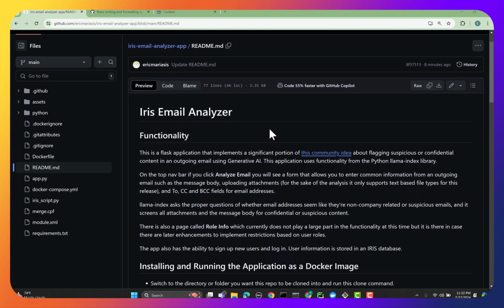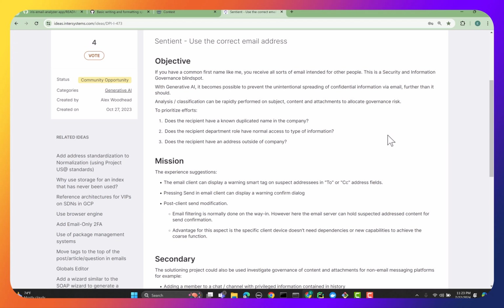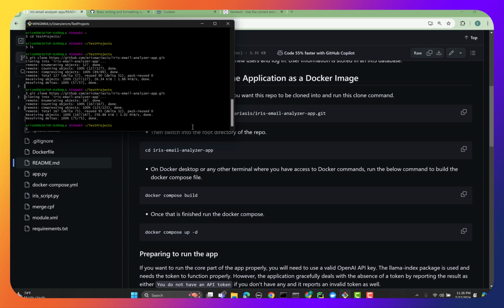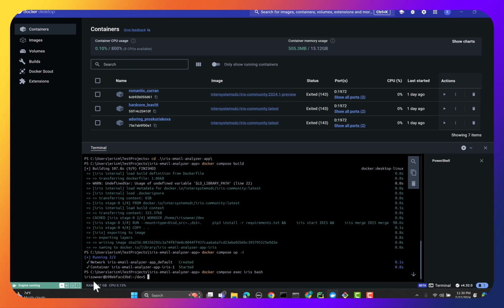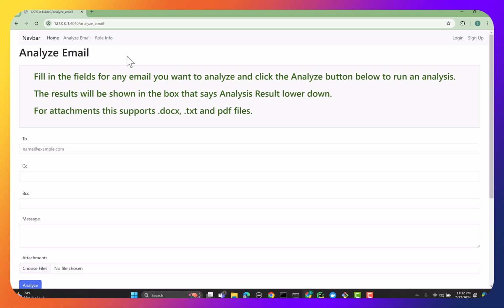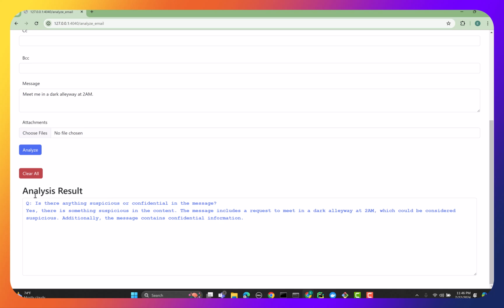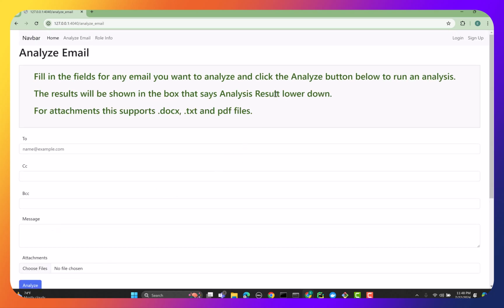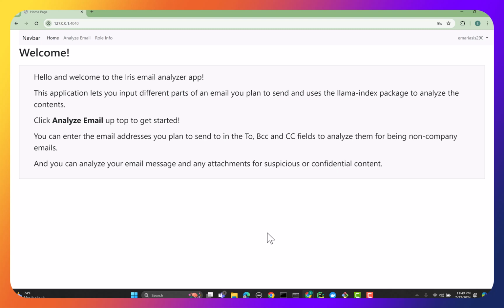Intersystems Python Contest 2024 - Iris Email Analyzer